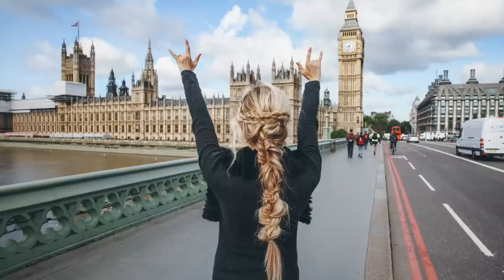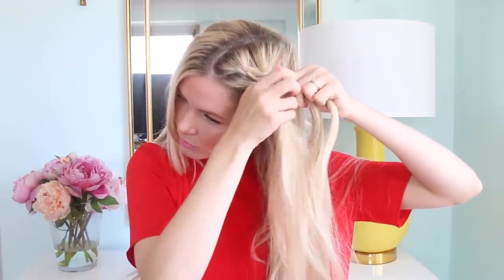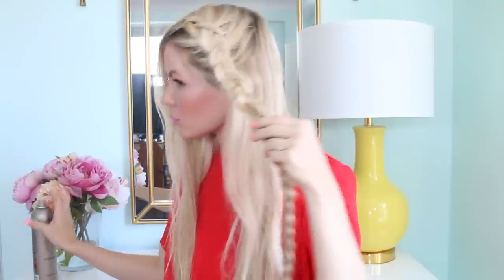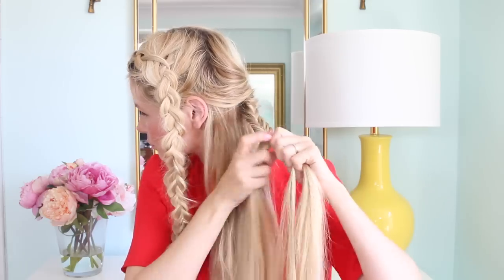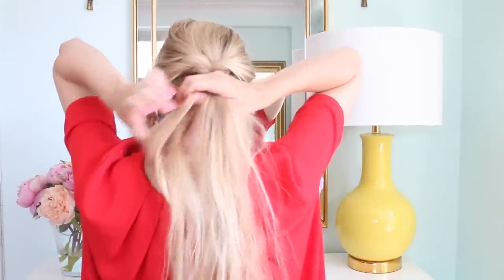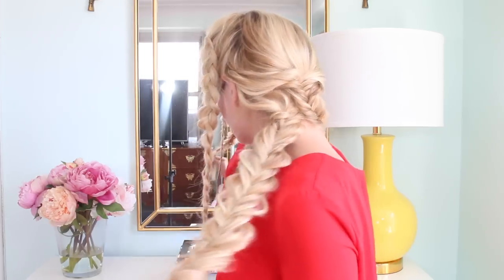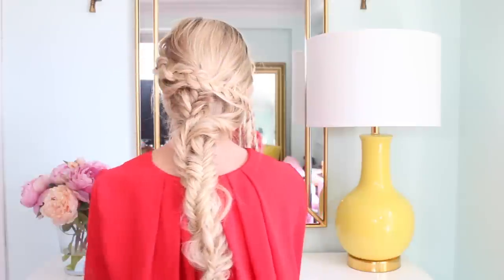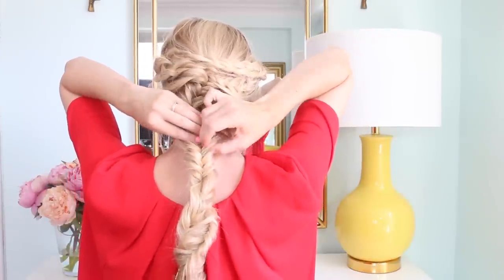TUTORIAL | Twisted Fishtail Tutorial | London Hair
Hey guys! So excited to have finally made a tutorial for my hairstyle I wore recently while in London!! Hope you enjoy! xo